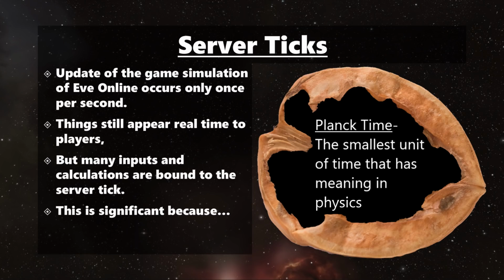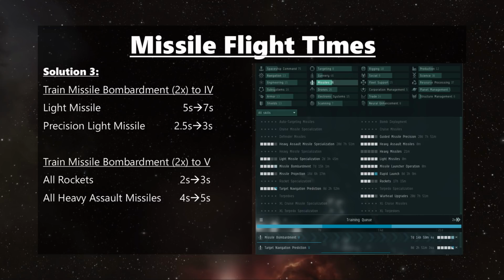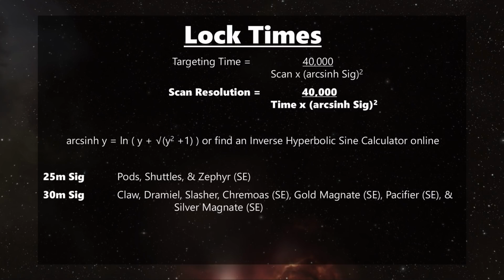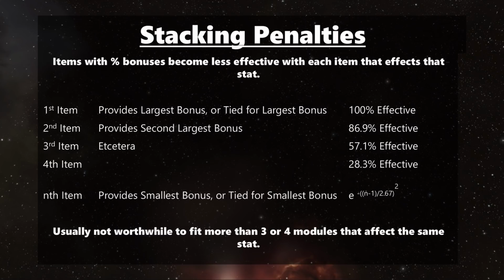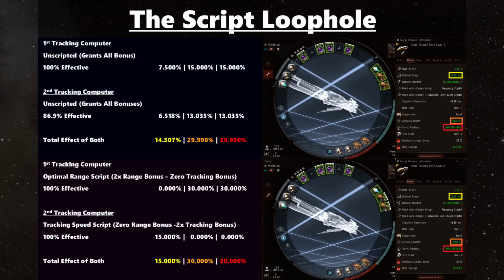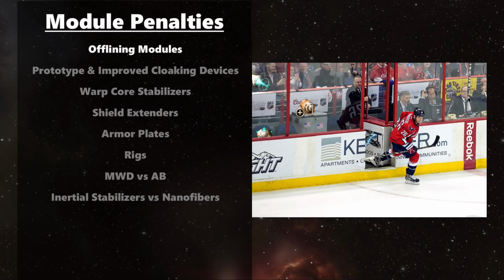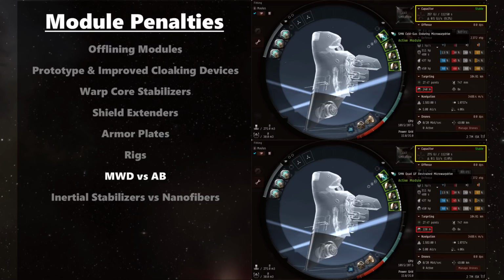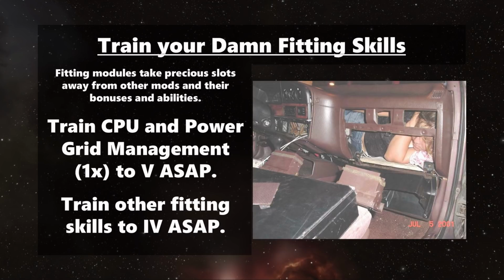Sh*p Fits - Intermediate Fitting Mechanics